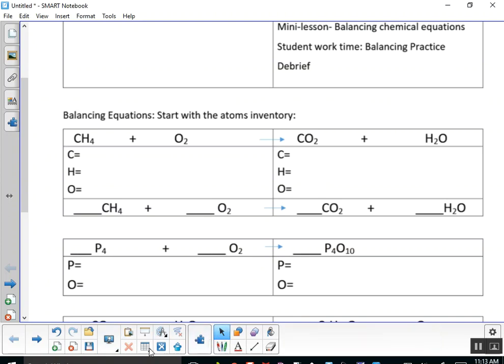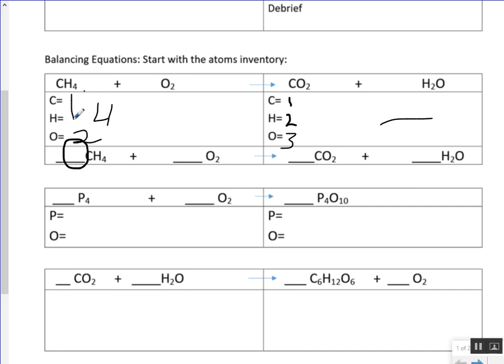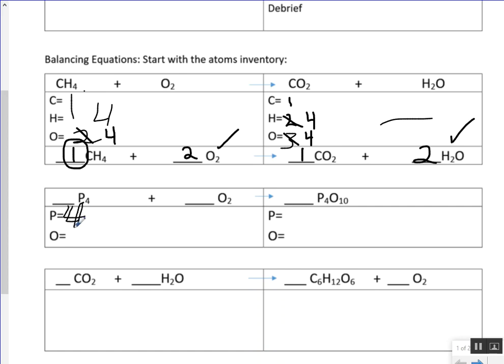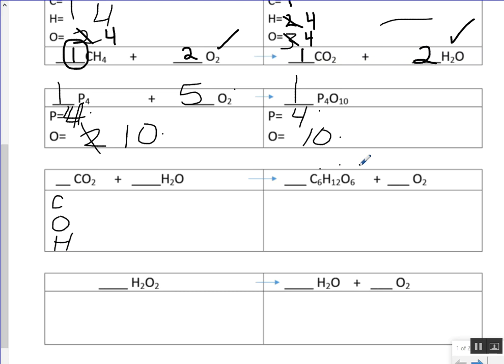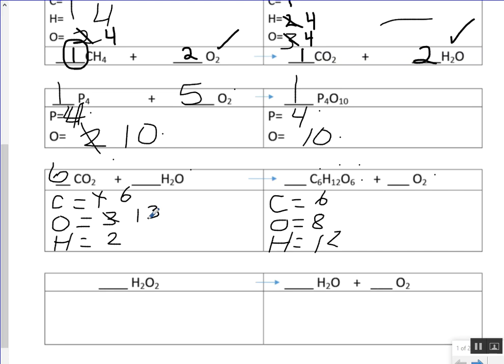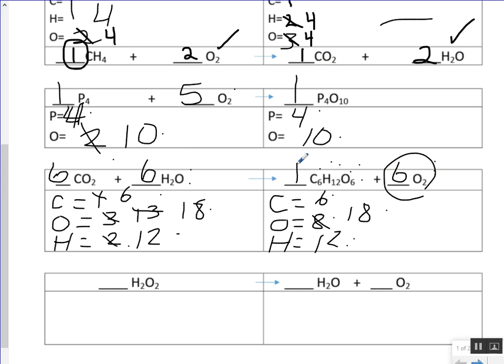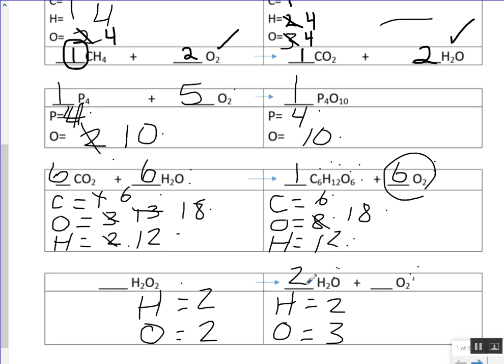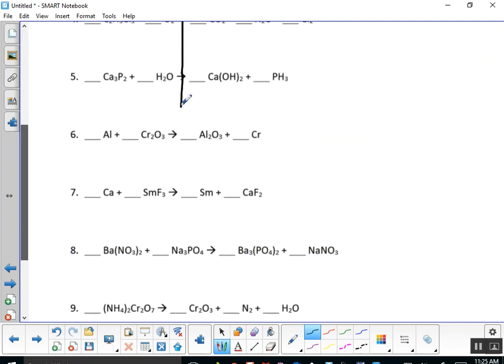Balancing equations DMD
Instructions on how to balance an equation.